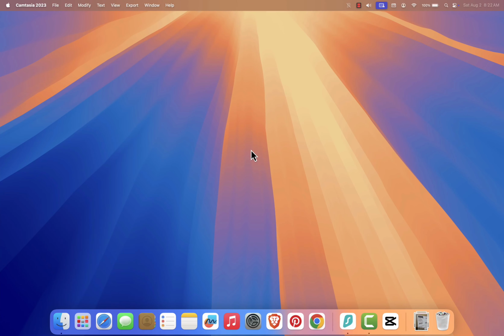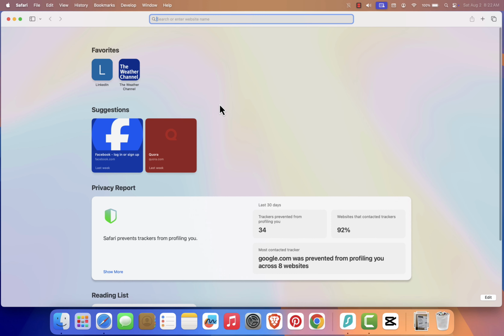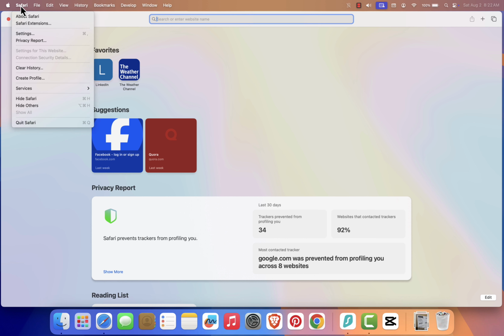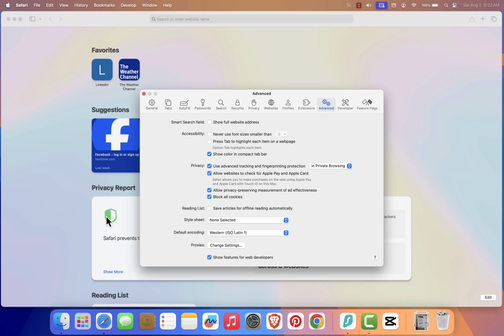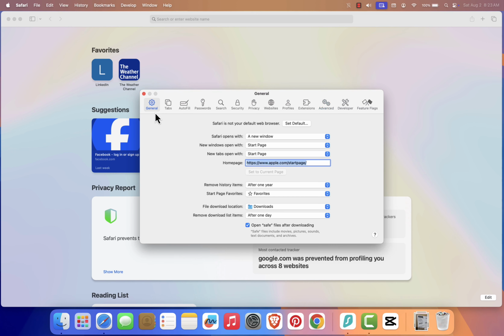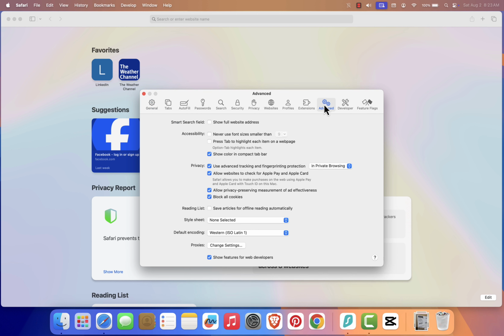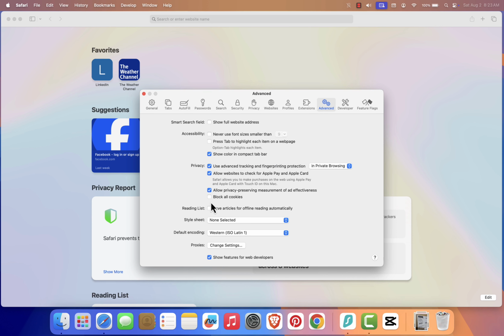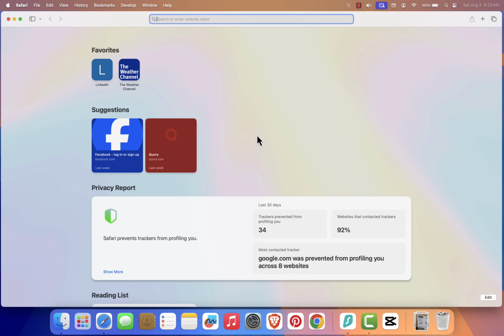How To Enable Cookies on Safari Mac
In this tutorial, I’ll show you how to enable cookies on your Mac using Safari.